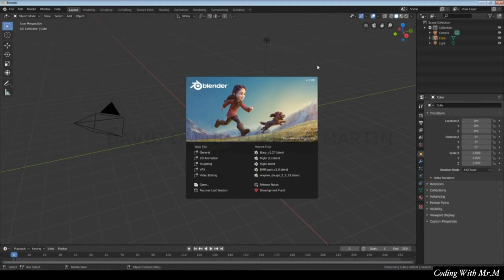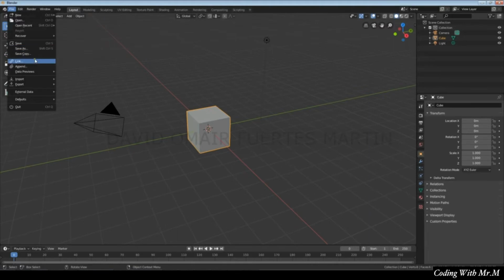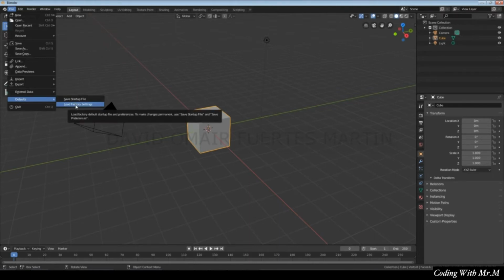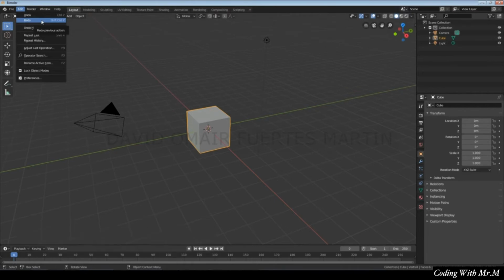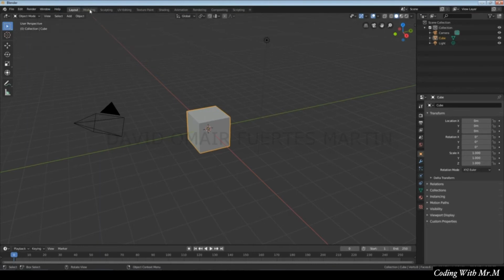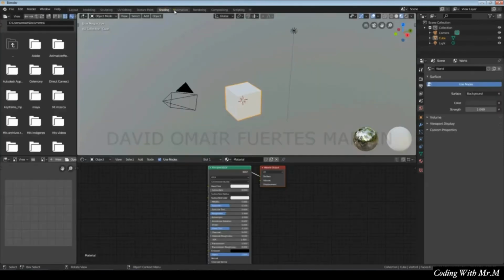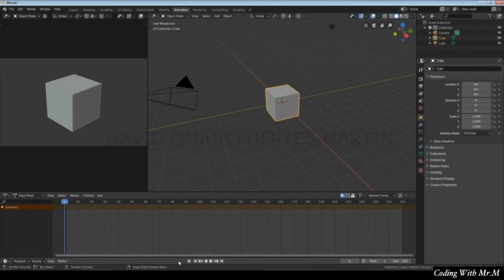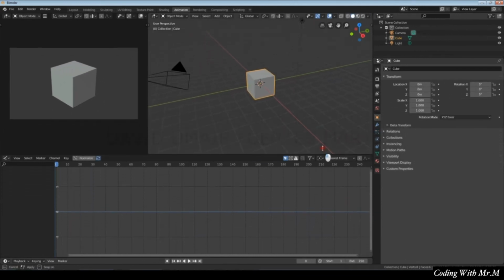Blender Tutorial For Beginners | Part 1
In this course you will learn to use all the blender functions necessary to animate in it, how to configure it and change the hotkeys, how to use the viewports, how to use and read the graph editor curves, the timeline, the outliner, the properties editor, the differences between FK vs IK, how to import your references, how to create lights in your scene, how to install and configure the X-pose Picker and how to prepare to start animating

Everything you need to know about Blender to animate with it
How to configure Blender to animate faster

This is the first part of Blender Tutorial | Part 1

Time Stamp:

00:00 Introduction
00:08 Opening Blender for the first time

Follow Us 😎✌🤝🏻